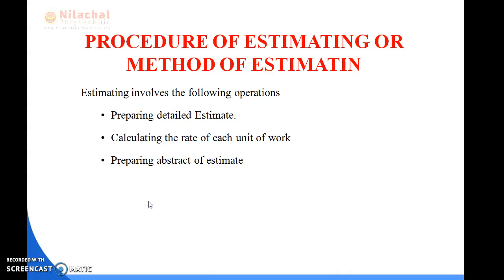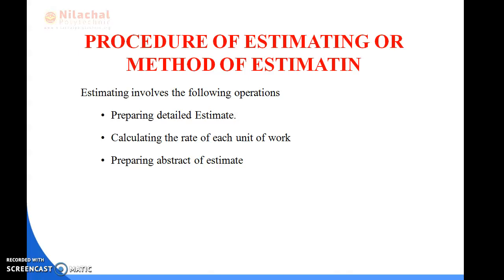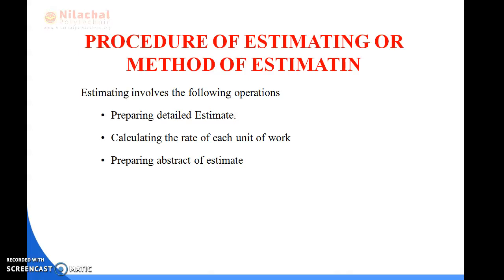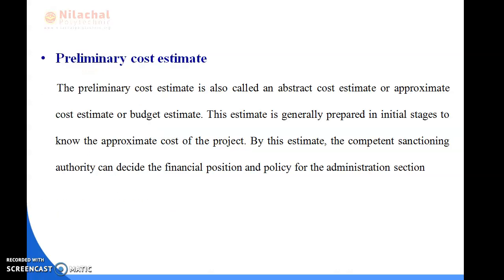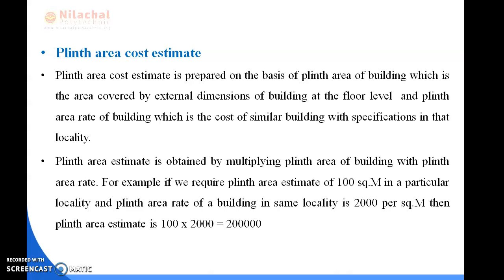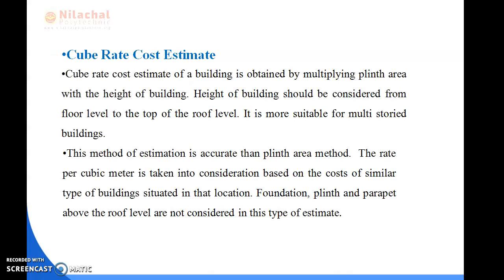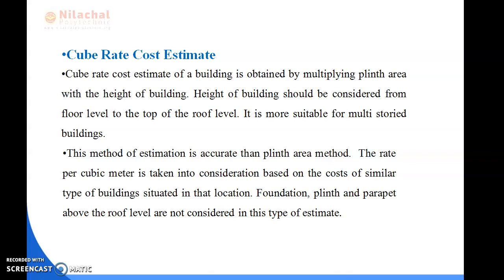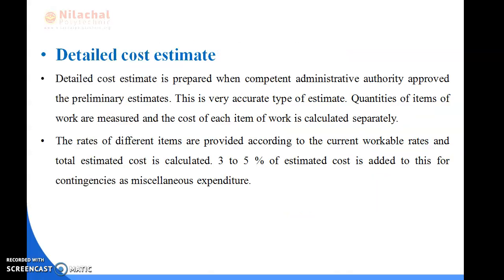3RD SEMESTER ESTIMATION AND COST EVALUATION-I INTRODUCTION TO ESTIMATION PART-2